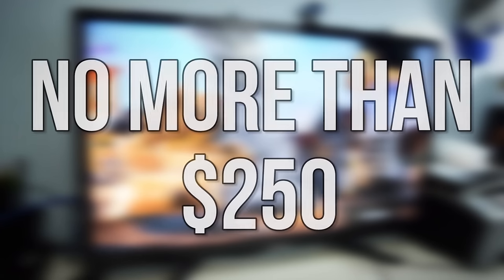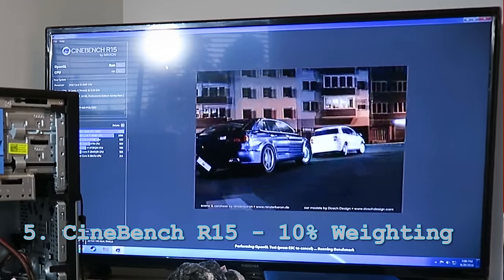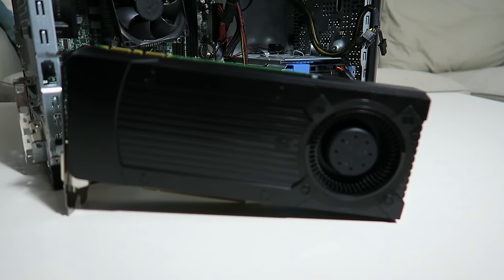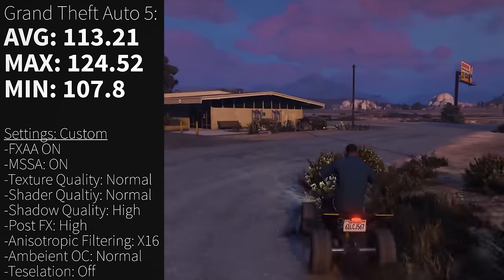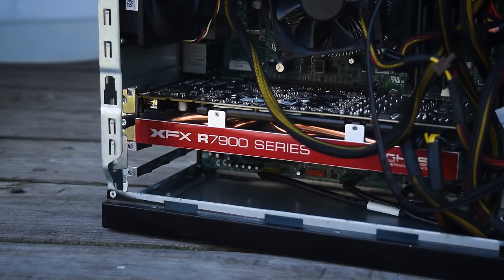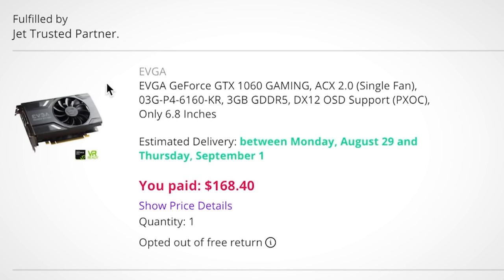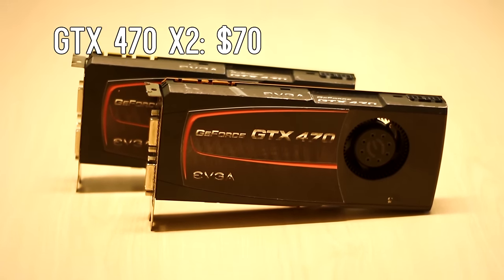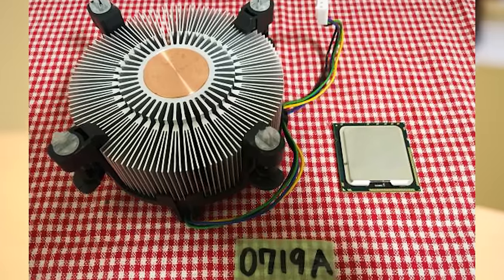The VERDICT - 5 Way $250 USED Gaming PC Challenge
When 5 TechTubers decided to make a competition to see who could build the best price/performance USED gaming PC for $250 or less, they wanted someone to judge, and they came to me for the usual no BS straight down the line style judging.
I was more than happy to oblige, not only for the scoring, but also for some feedback on all builds and rigs.  I hope you guys enjoy!

Also if you have an awesome used setup then be sure to submit it to , this is a new series that could really be something different!

► Get CHEAP Video Games here!